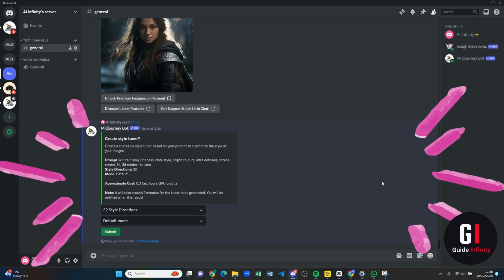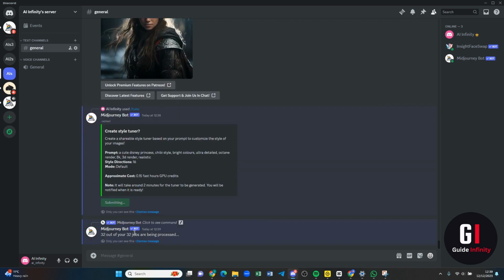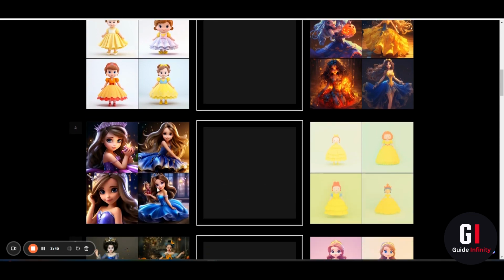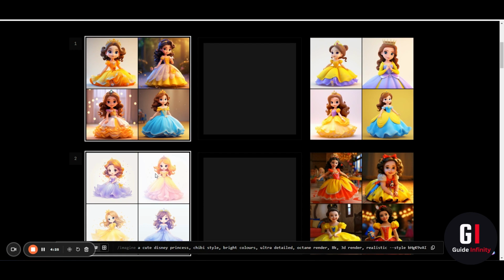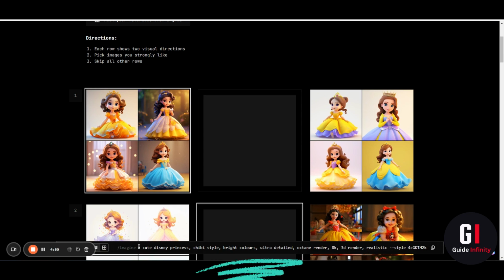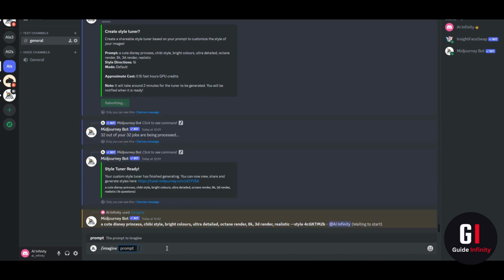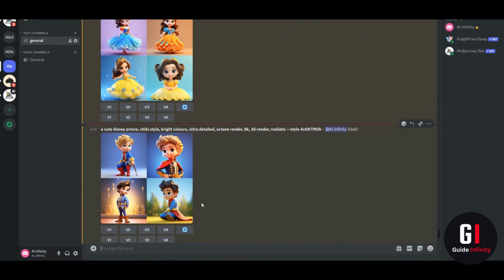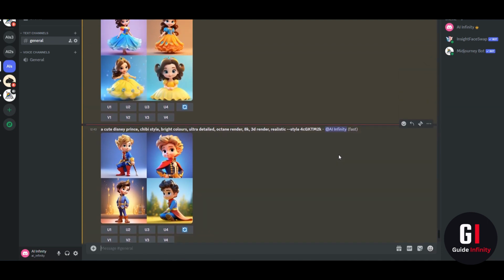Midjourney Style Tuner Tutorial NEW 2024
In this video I will show you Midjourney's Style Tuner feature in V5.2

Experience the excitement as Midjourney unveils its latest update, introducing an incredible new feature that caters to your creative needs!

This game-changing update is a game-changer, especially for those looking to effortlessly replicate their preferred style. Say goodbye to inconsistency – now you can effortlessly create and uphold uniformity in your images and characters, fulfilling a long-standing desire of many users.

Unlock a world of possibilities with the /tune update. Instantly generate 16+ unique styles and images at the touch of a button. Once you've found your perfect style, Midjourney takes it a step further by providing you with the original prompt and a brand-new --style code. Share and use this code for all future images, ensuring a seamless and consistent aesthetic in your creative endeavors. Elevate your content with Midjourney's latest feature – it's a game-changer you won't want to miss!🌟

inspired by midjourney styles prompts, midjourney styles guide, midjourney style tuner tutorial

Thanks